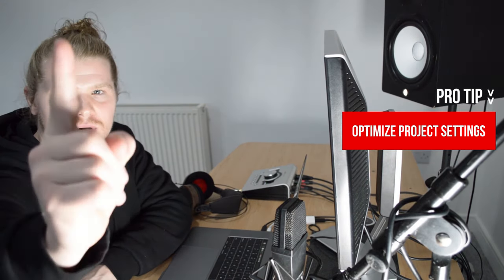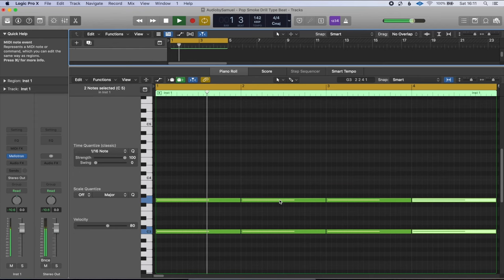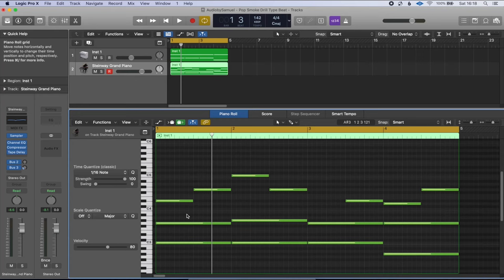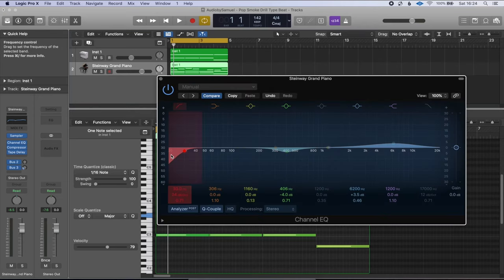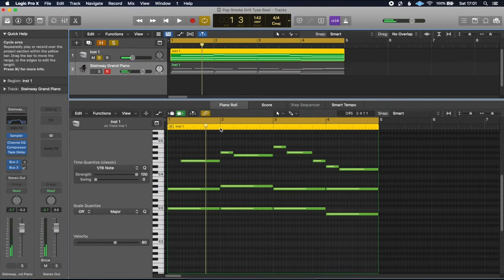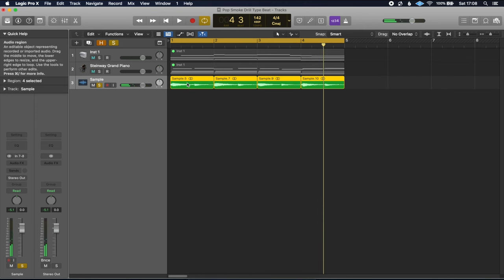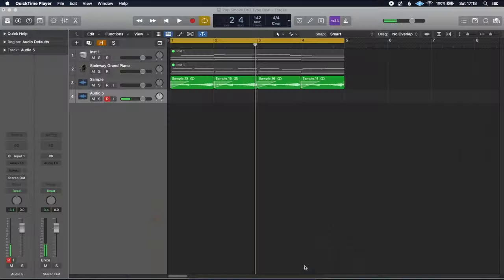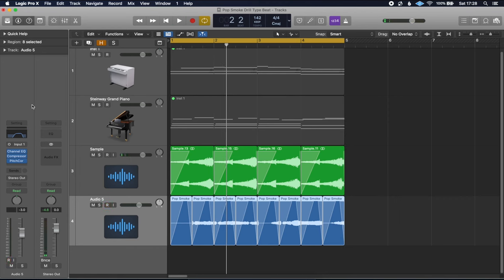How to Make Drill Beats for Beginners ft @AudiobySamuel | Melodies, Vocal Chops, and More!